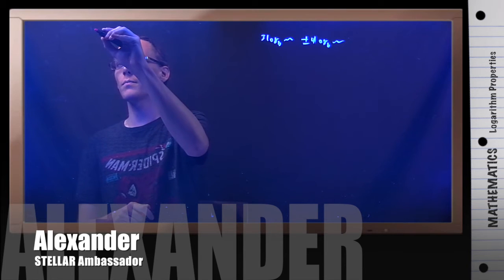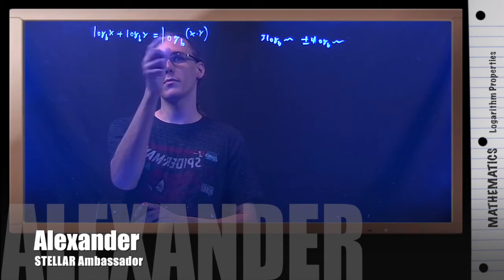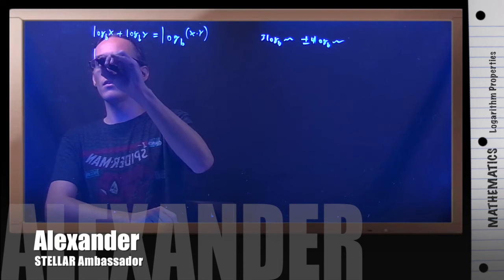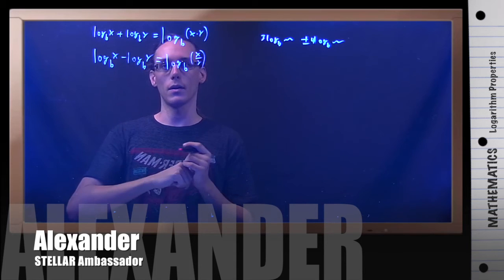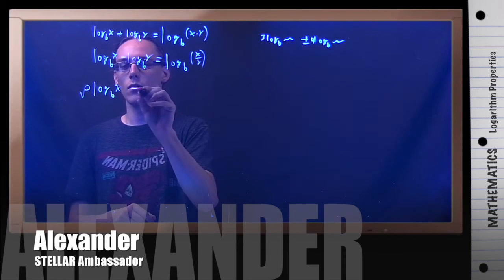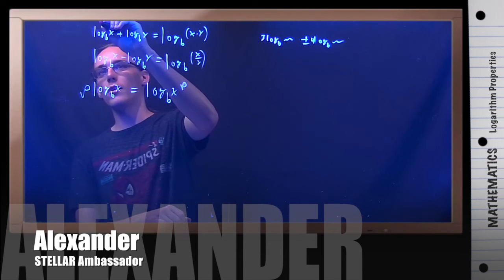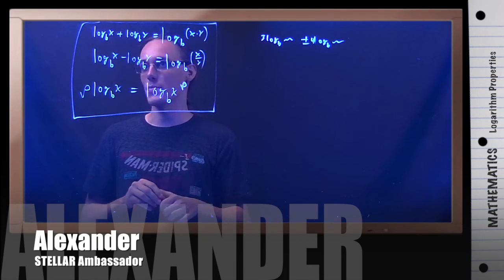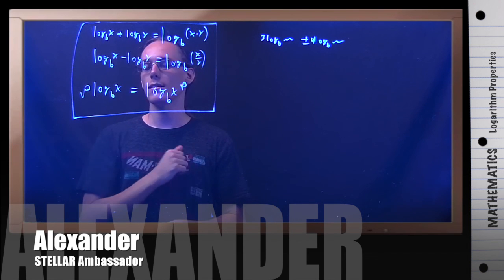DAT - Logarithm Properties for Expansion & Contraction